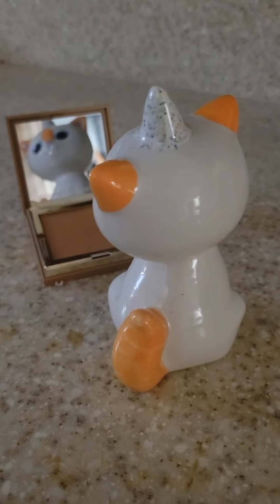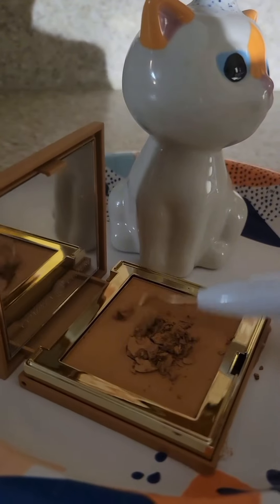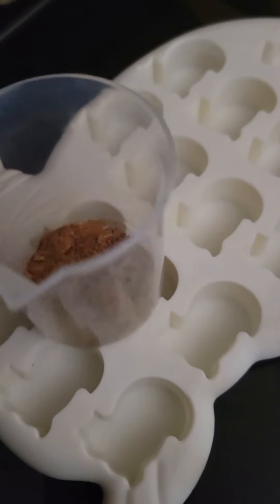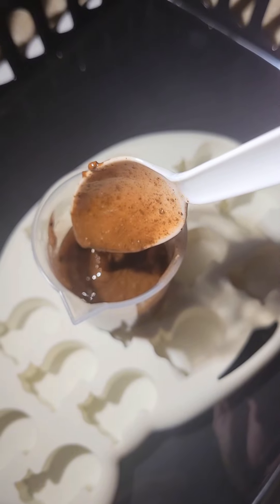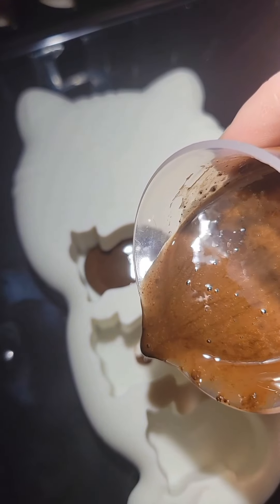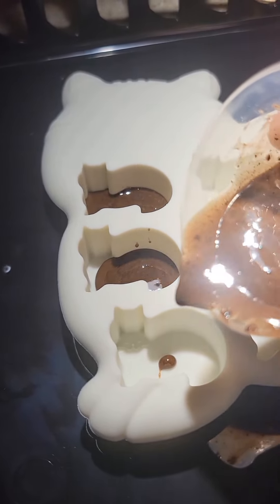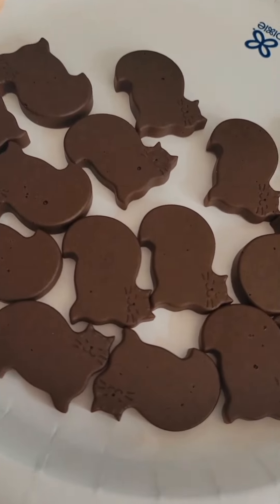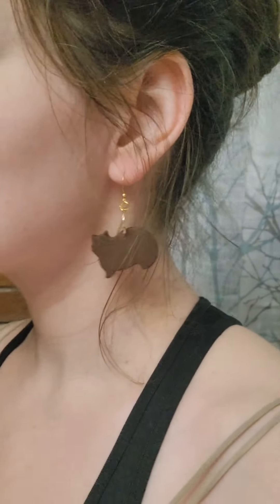DIY How To Turn Makeup Into Cat Jewlery Tutorial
This video is a full tutorial on how to make resin cat jewlery out of old unused makeup.

Mysticlovegifts.com